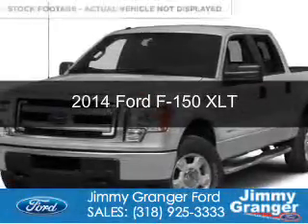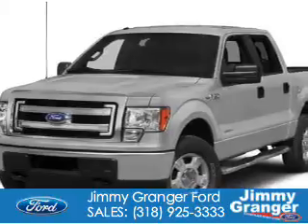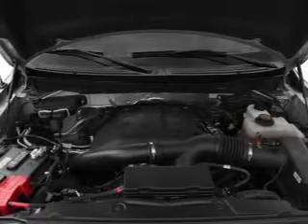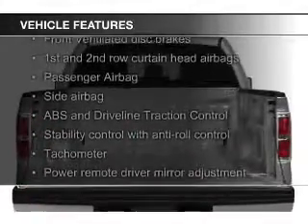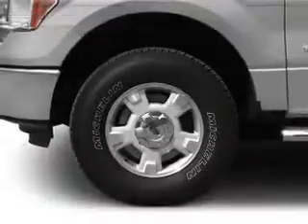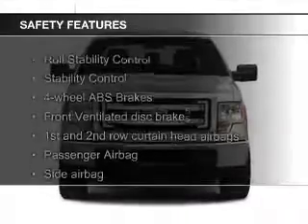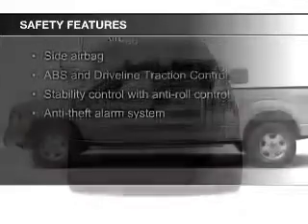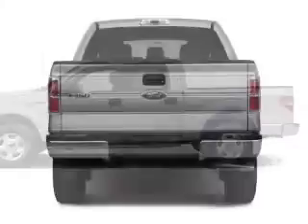2014 Ford F-150 - Stonewall LA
Phone:
Year: 2014
Make: Ford
Model: F-150
Trim: XLT
Engine: 3.5 liter 6 cylinder 24 valve
Transmission: 6-Speed Automatic
Color: Ingot Silver Metallic
Mileage: 0
Address:
251 Highway 171 South